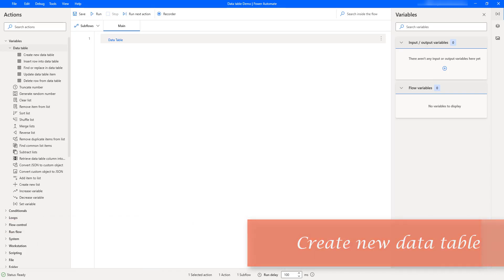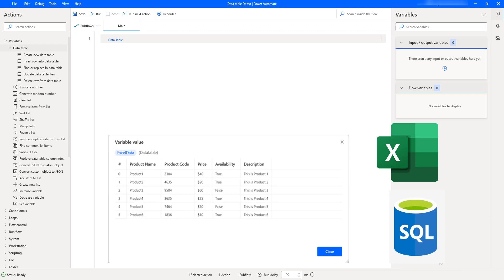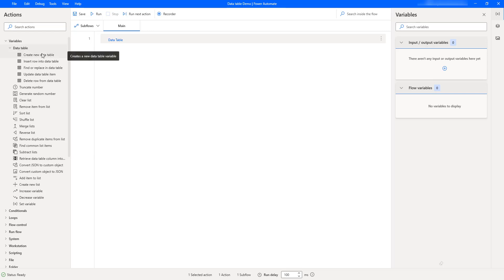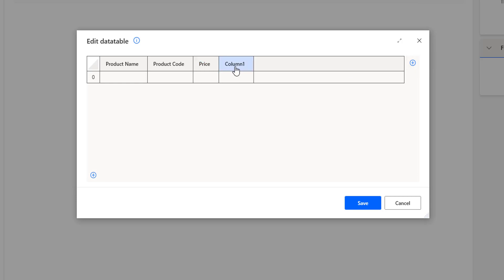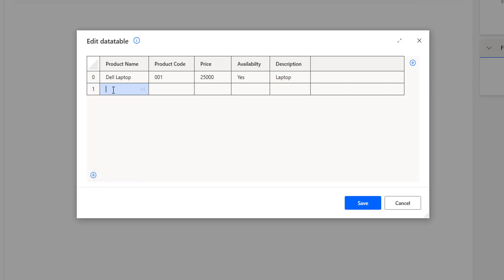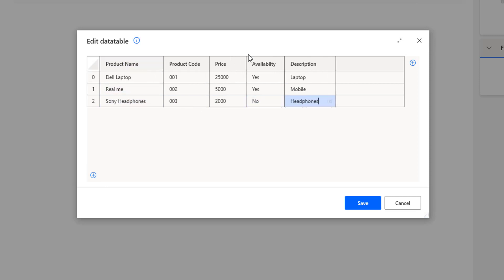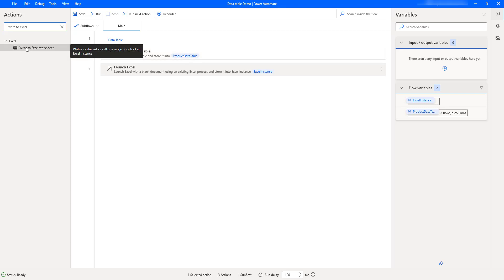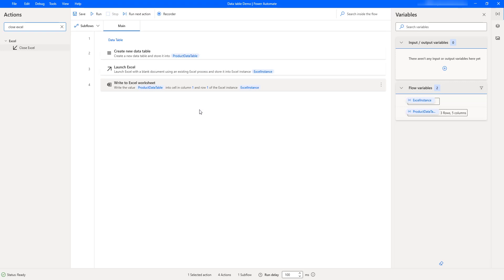Power Automate Desktop #217 || How to work with "Create new Data table" variable action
00:00 How to work with "Create new Data table" variable action